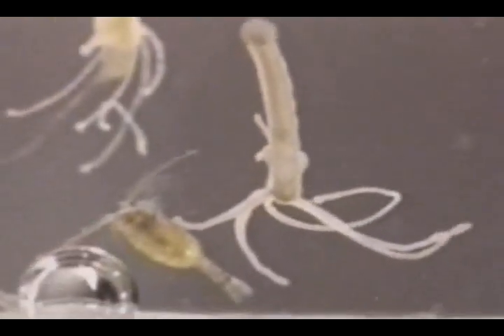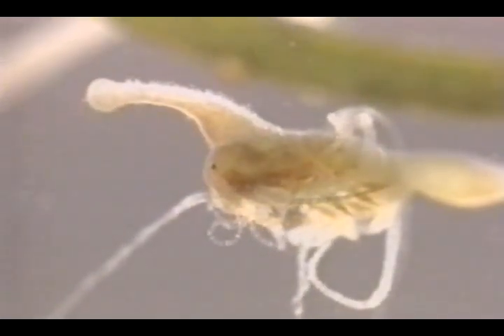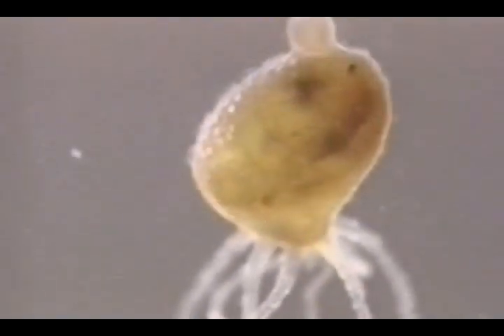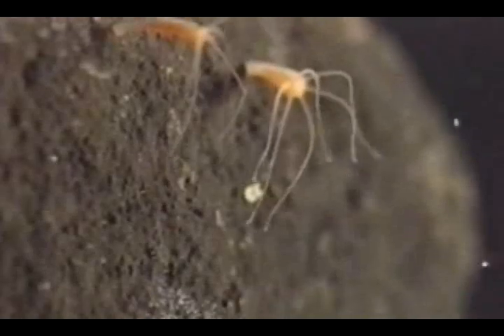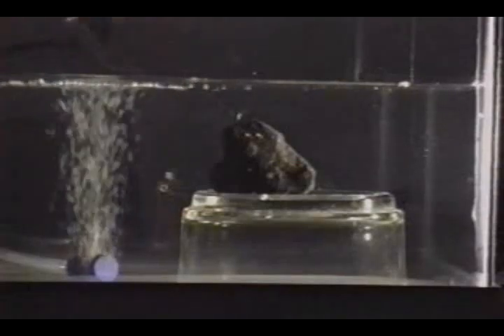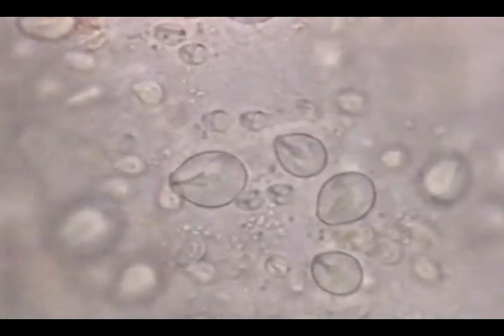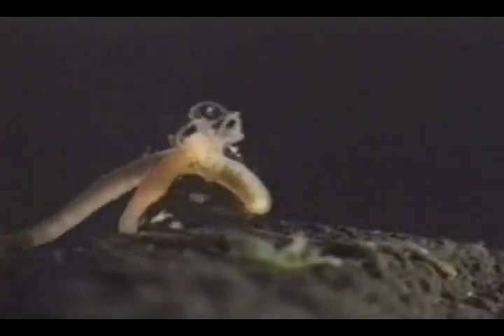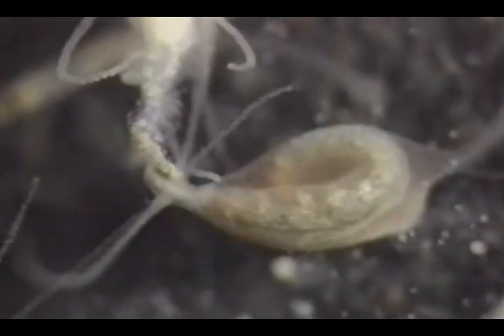Hydra- alimentação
vídeo mostrando Hydras capturando rotíferos e vermes tubifex e detalhes sobre sua digestao